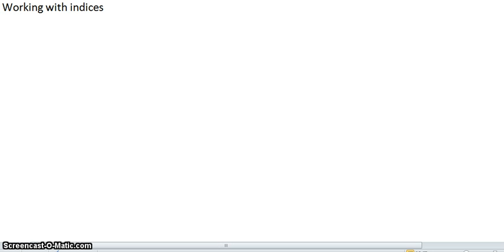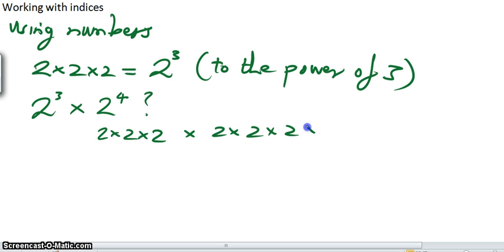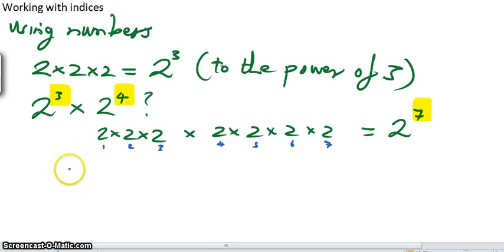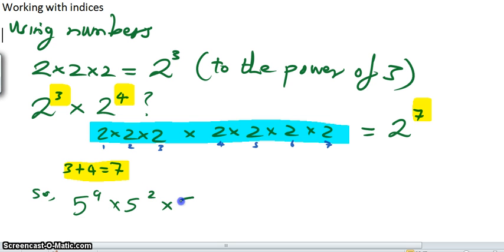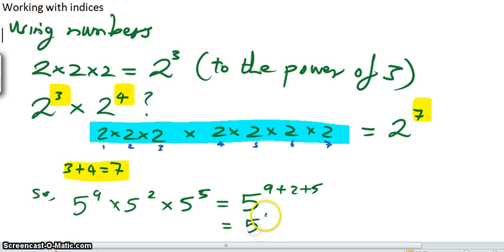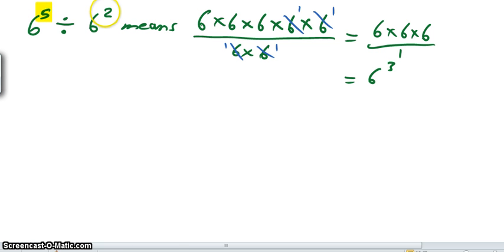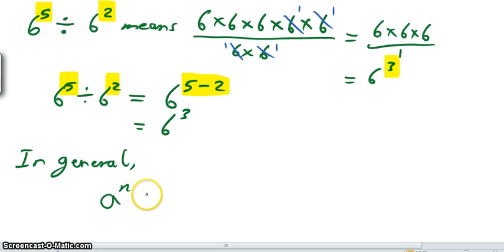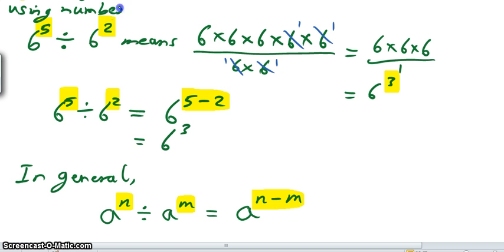index rules - add and subtract indices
Basic look at the first two index laws